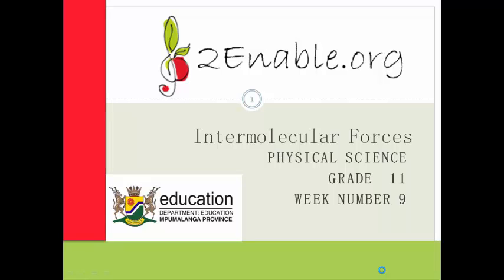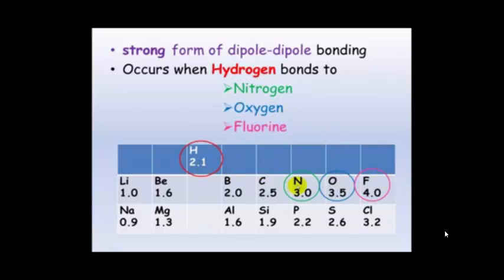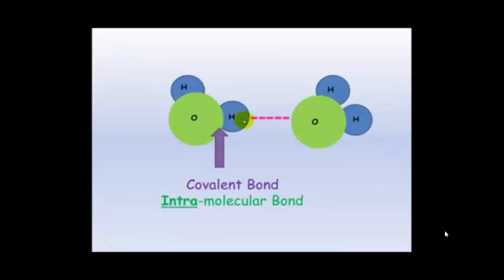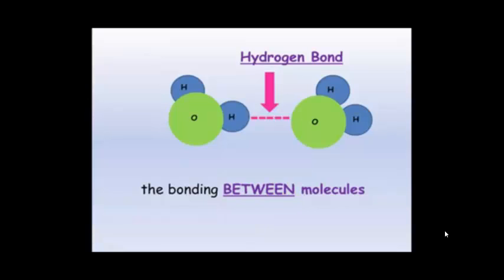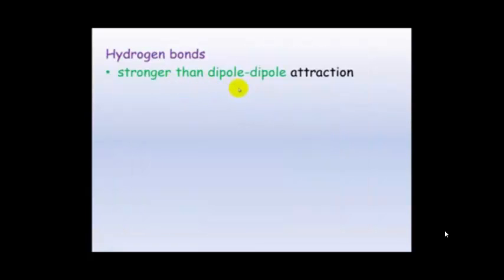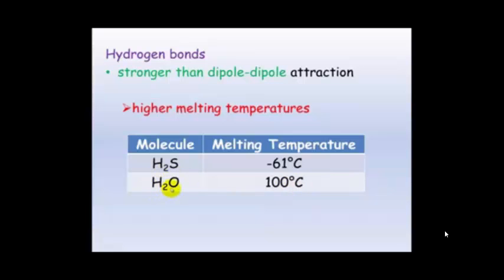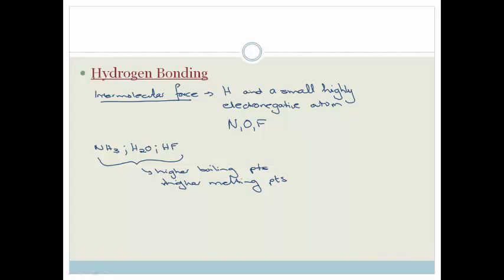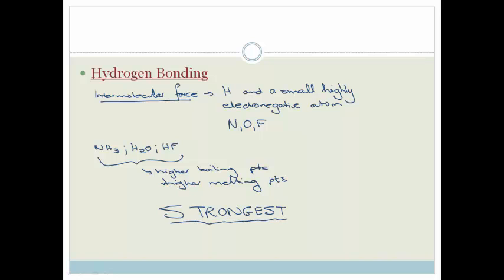Week 9 Lesson 3 Hydrogen Bonding